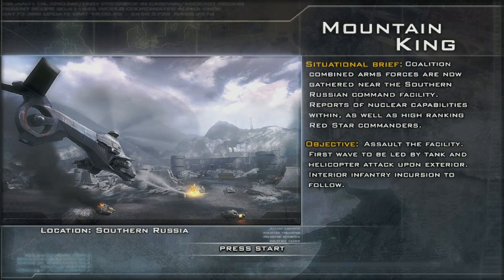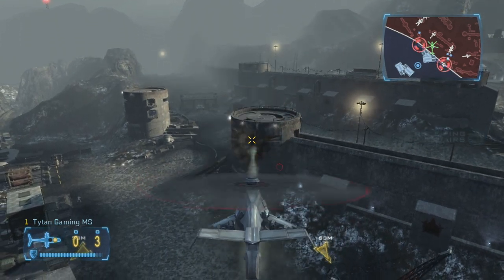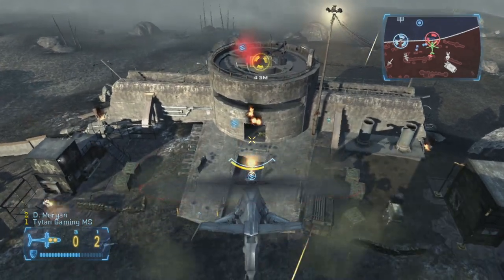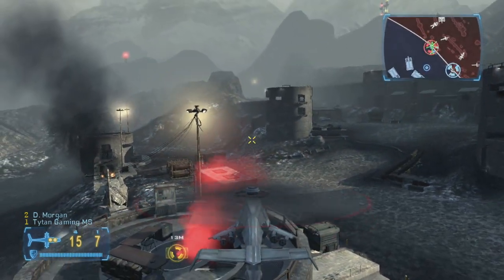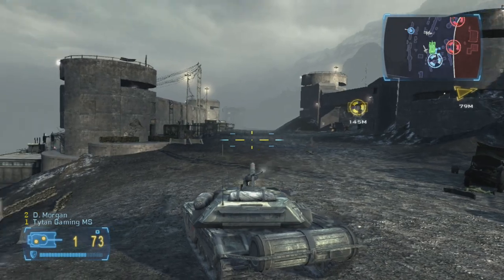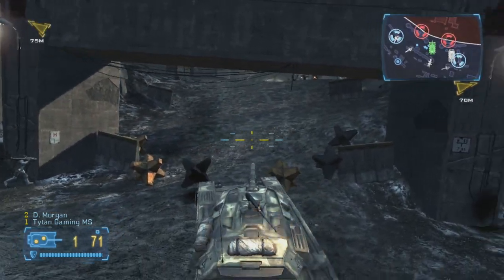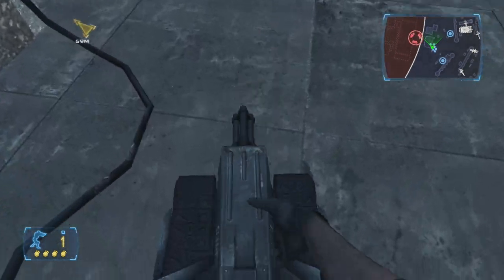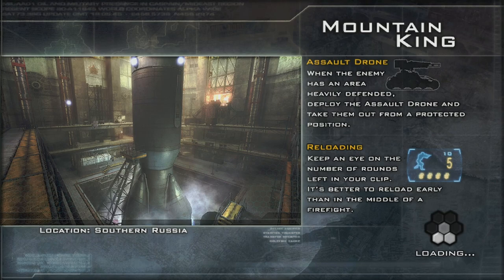Frontlines: Fuel Of War | Xbox 360 | #6 Mountain King Pt1